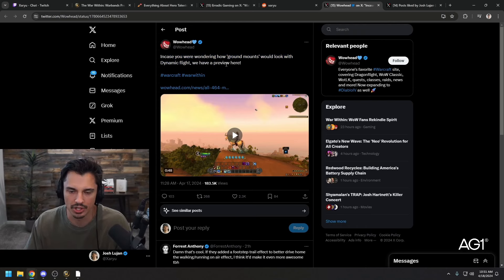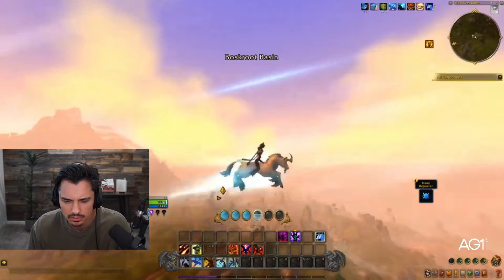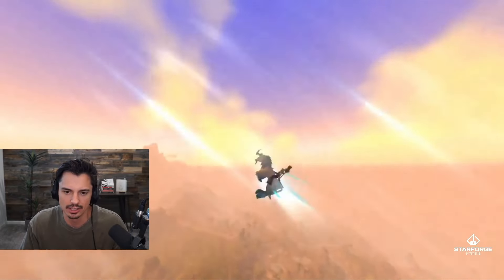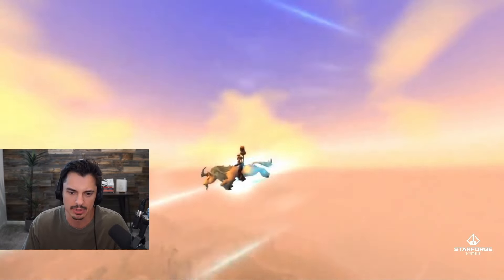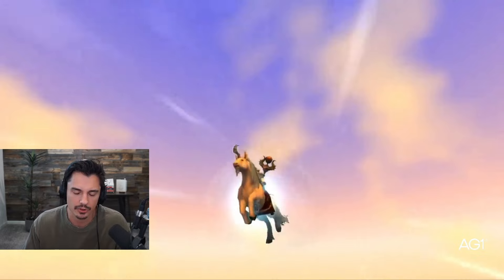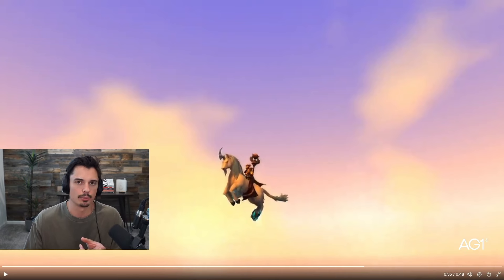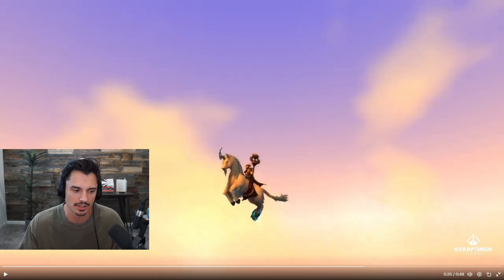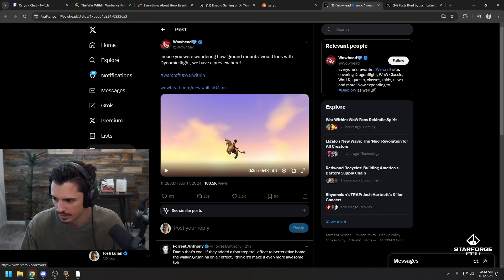How Dynamic Flight will look on ground mounts in The War Within